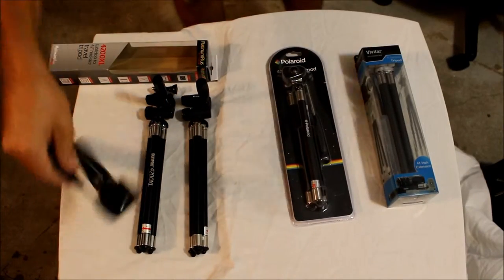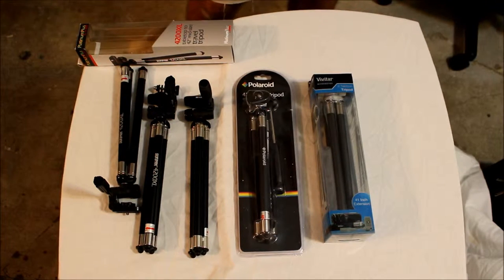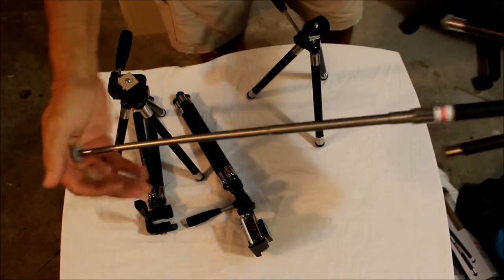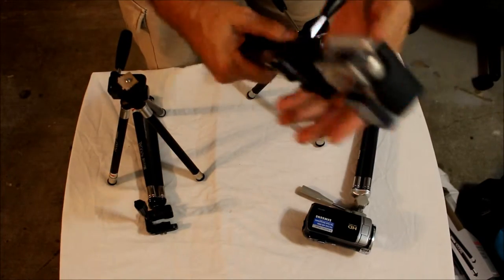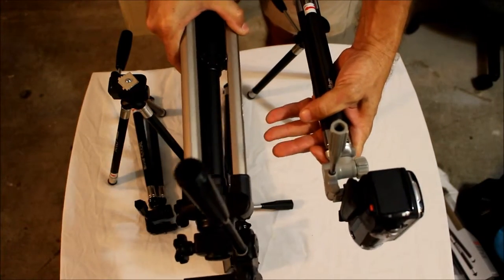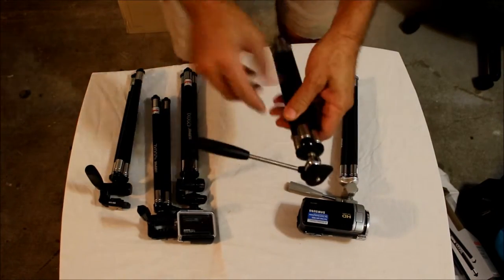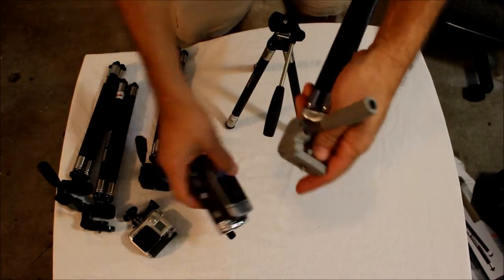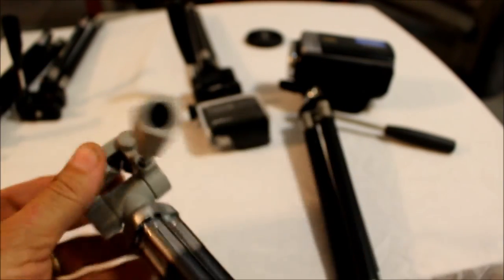Polaroid - Sunpack - Vivitar 42in Travel Tripods - Compare and Review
The 42 inch travel tripods by Polaroid, Vivitar, and Sunpack are very similar.  They extend to about 42 inches and can be locked at different intervals in between. There is one that I really like and I emphasize that in this video. I use this type of tripod a lot while filming different things. This type of tripod is versatile, compact, and very inexpensive.